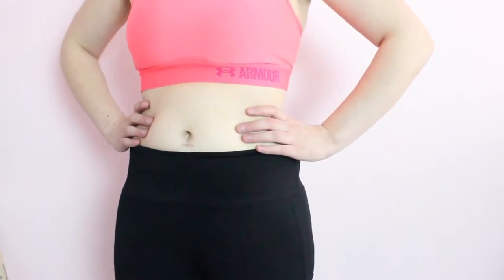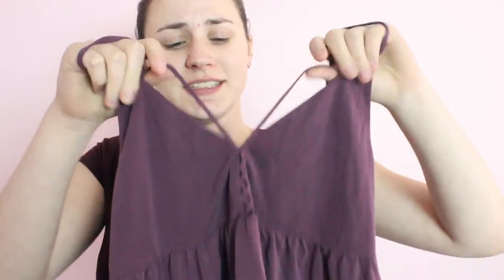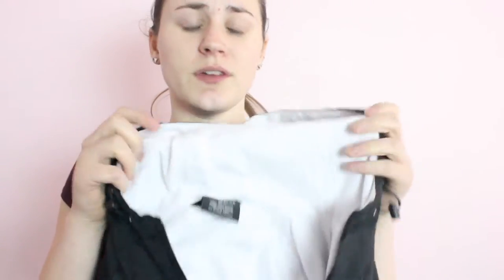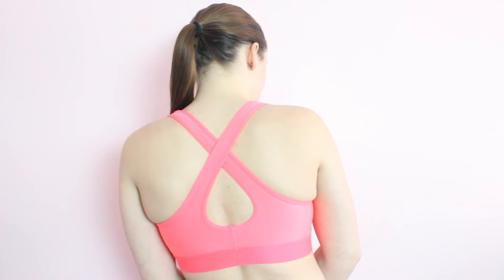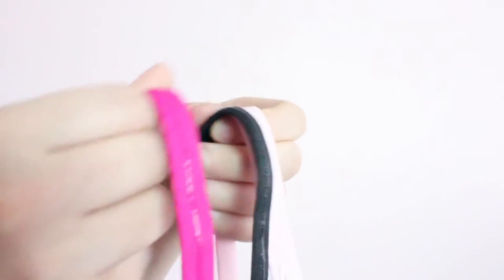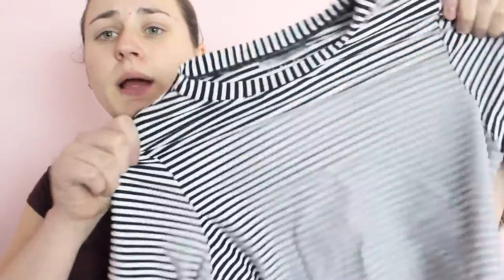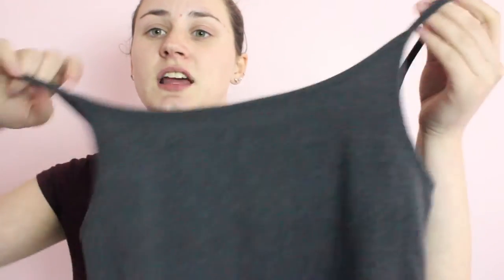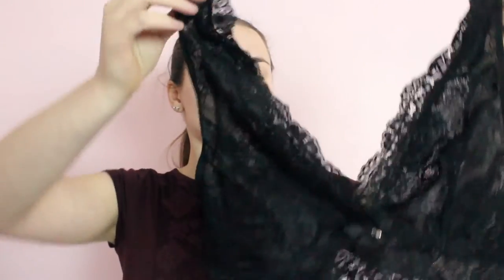HUGE SPRING TRY ON CLOTHING HAUL | Allie Young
Since spring and summer are just around the corner I have been doing a little bit of shopping! Since I have accumulated a good amount of items I figured I would do a HUGE TRY ON CLOTHING HAUL for you all! I will be showing you everything from shirts to swimsuits and everything in between!

Products Mentioned:
- MARSHALLS BURGUNDY BABY DOLL TOP: NO LONGER AVAILABLE
- FADED GLORY BROWN ANKLE BOOTIES
- UNDER ARMOUR SPANDEX SHORTS
- UNDER ARMOUR SPORTS BRA
- CHAMPION GREY ATHLETIC HEADBAND
- CHAMPION ATHLETIC HEADBANDs
- XHILARATIONS HIGH NECK STRIPED BIKINI TOP
- FOREVER 21 BLACK/GREY 3 PACK CREW SOCKS
- FOREVER 21 GREY/PINK KNOTTED HEADWRAP SET
- FOREVER 21 CROPPED STRIPE RASH GUARD: NO LONGER AVAILABLE
- FOREVER 21 BLACK CLASSIC KNIT LEGGINGS
- FOREVER 21 HEATHER GREY CAMI BODYSUIT
- FOREVER 21 BLACK BASIC BODYSUIT

Use this link to get your first set from Adore Me for only $24.95

FAQ
- Name: Allie
- Age: 22
- Camera: Canon EOS Rebel T3i
- Editor: iMovie '11